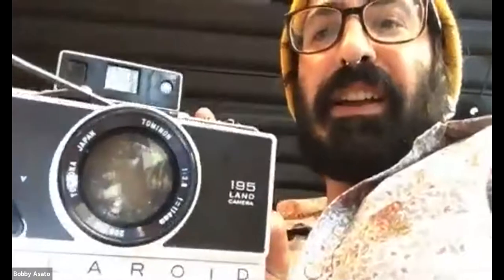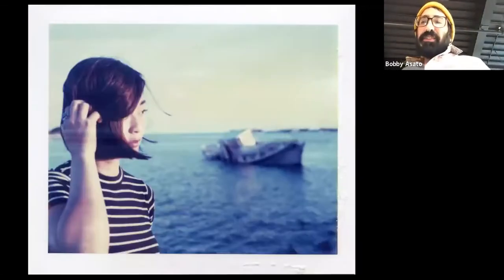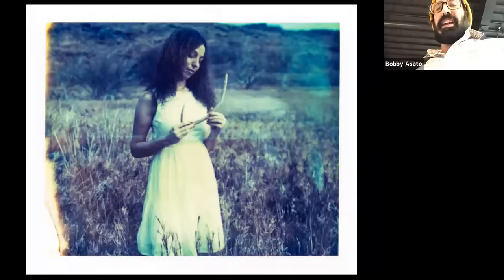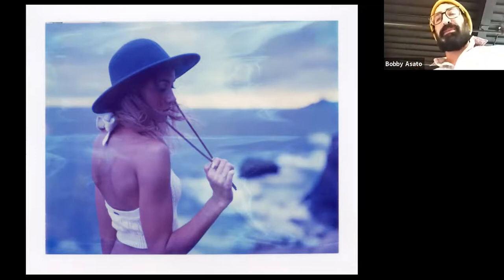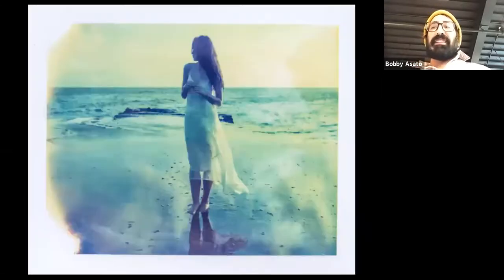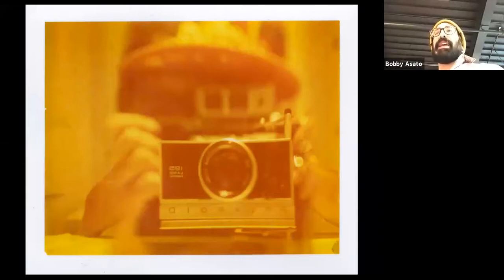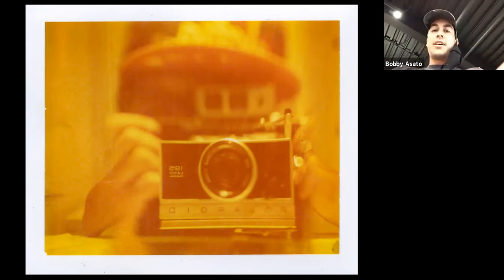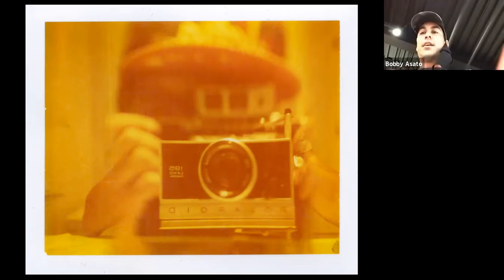Polacolored - The Spectrum by Joshua Casserino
October 31 - Dec. 3, 2020
Zoom talk Friday, 11/6, 5pm (ID 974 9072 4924)  Moderated by shop staff Dru Hara.

Artist's Statement:

I picked up my first film camera in 2010. I fell in love with the unpredictable results and the process of developing the film. Each individual frame is my own personal canvas. Shooting film has always been exciting to me as there are so many possibilities — from multiple exposure and cross processing to equipment and film stock.

Polaroid is fascinating to me because of the immediate gratification and unexpected results of the pack film. Expired Polacolor offers a variety of color shifts, depending on the age, how it was stored and the speed the film is shot at.

All images here were taken on a Polaroid 195 Land Camera. The film used was Polaroid 669 and Polaroid 690 with expiration dates ranging from 2005 to 2009.

Joshua Casserino